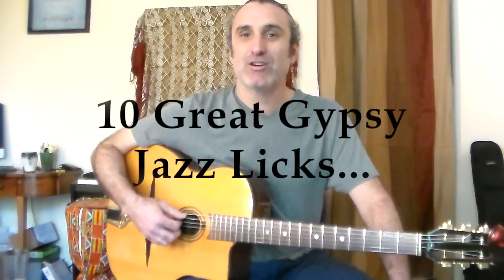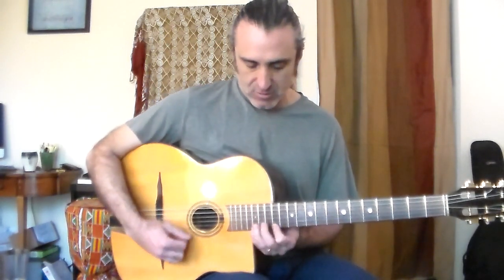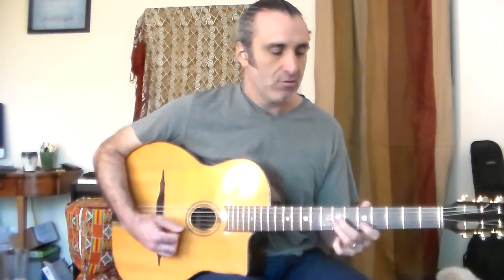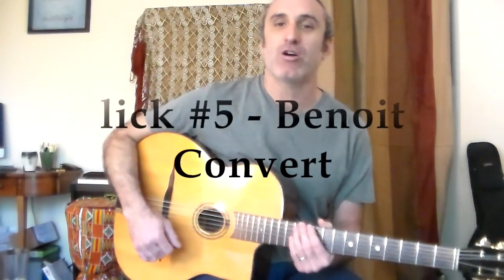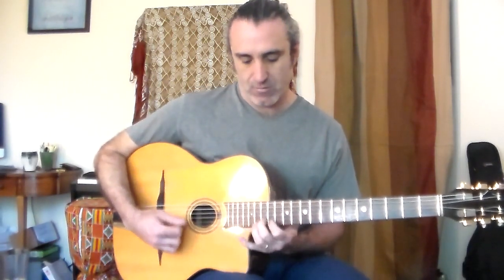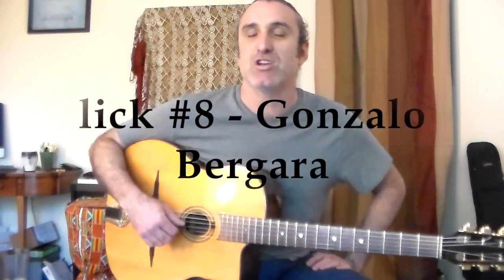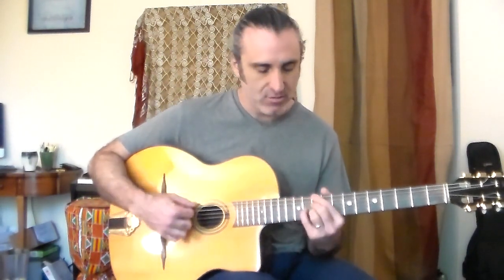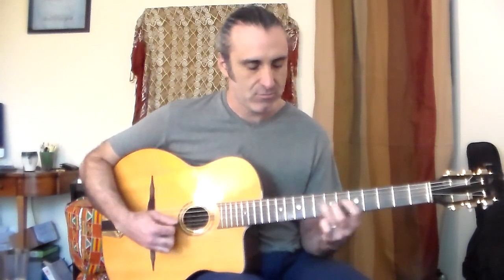10 great gypsy jazz guitar licks from Bireli Lagrene, Sebastian Giniaux, and more!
My book Manifesting Manouche, is available for purchase at Kenanguitar.com and Djangobooks.com.
In this video I will share with you 10 great gypsy jazz licks from Bireli Lagrene, Sebastian Giniaux, Angelo Debarre, Benoit Convert, Tchavalo Schmidt, Gonzalo Bergara, and Adrien Mogniard. Most of these licks are ones I learned from the solos I've been learning and posting lately.  Some are from solos I only learned parts of.